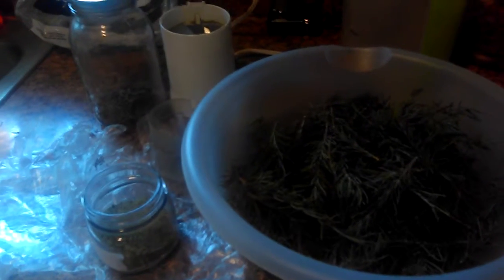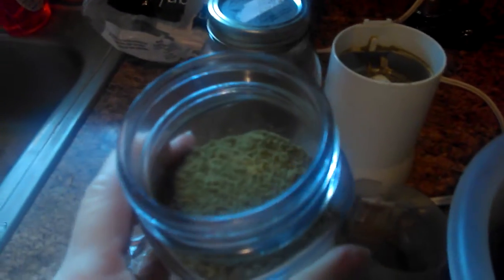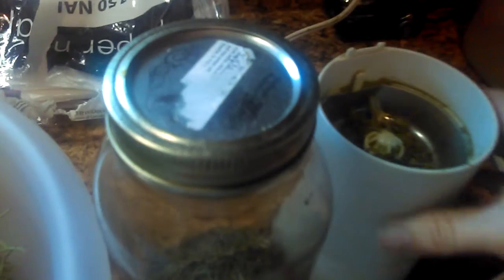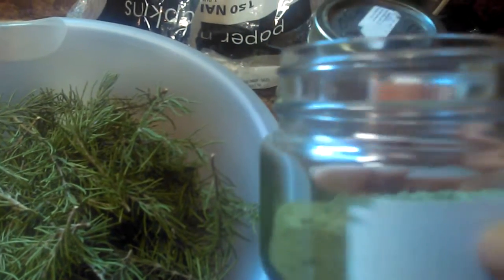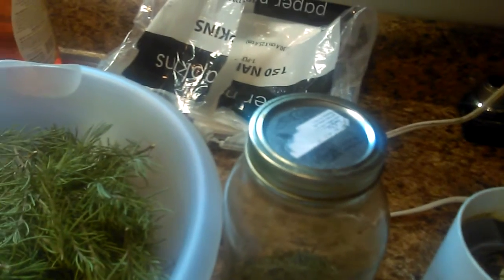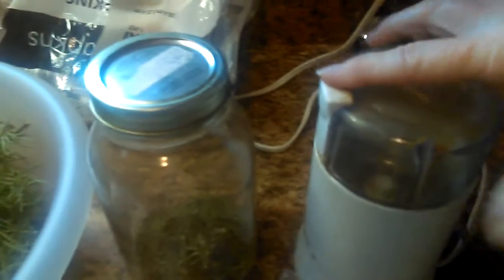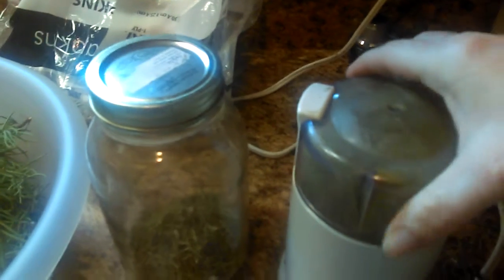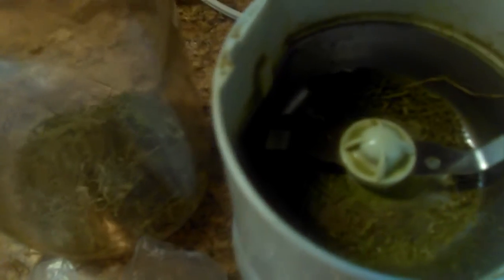QUICK TIP: GRINDING ROSEMARY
Using a coffee grinder to grind herbs